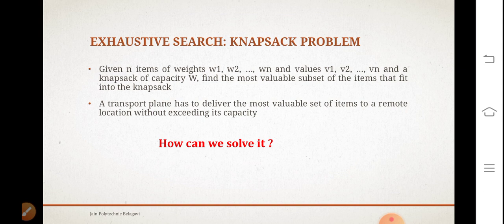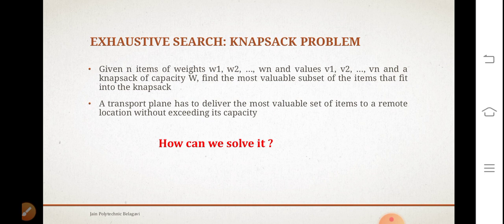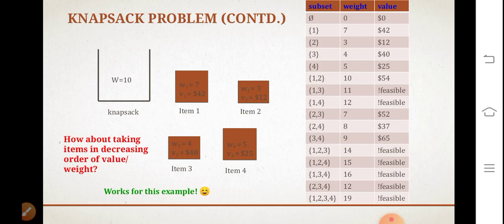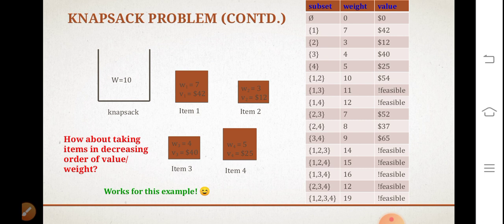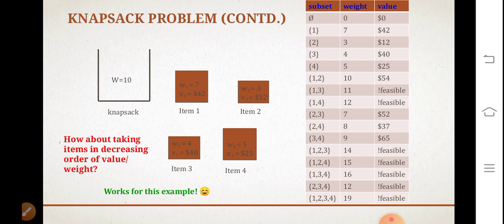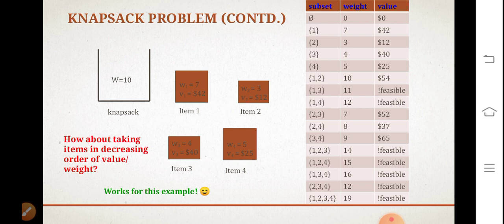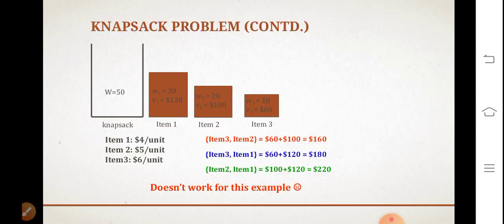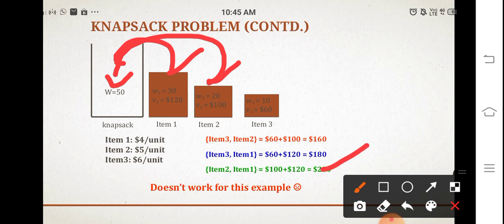15CS53T - Design and Analysis of Algorithms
UNIT 3 : Exhaustive Search - Knapsack Problem